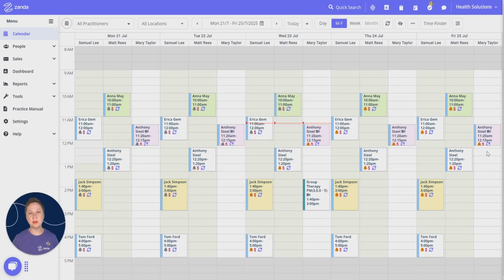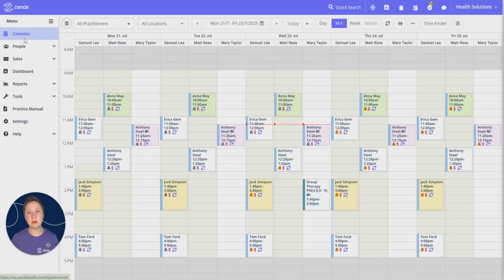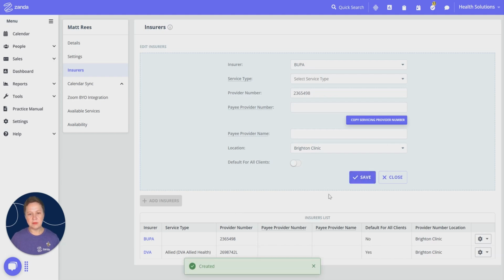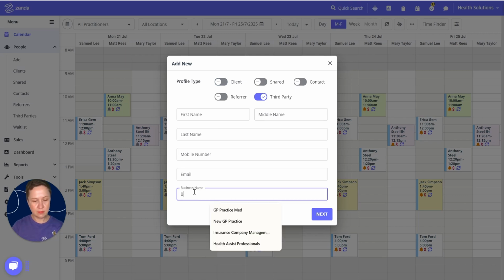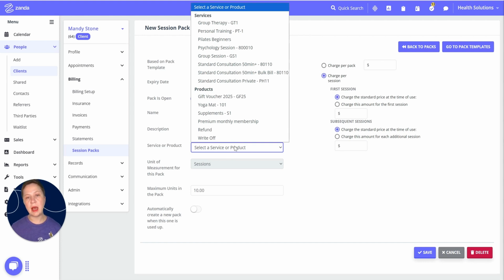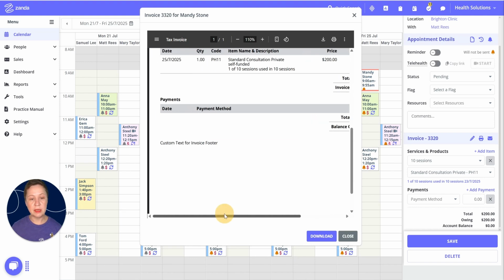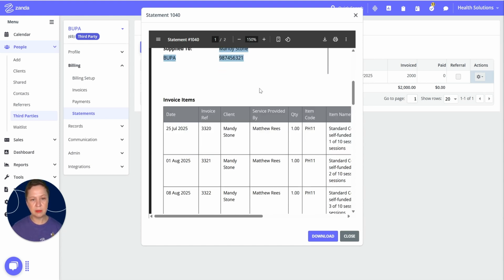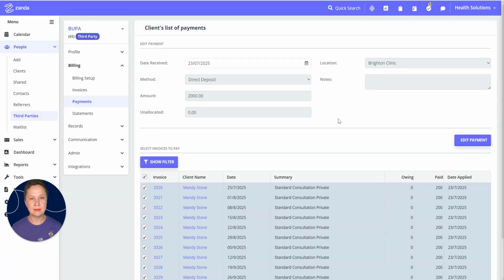Managing Providers and Billing Insurance Companies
Watch the video to learn how to add the required provider and client insurance information and bill private insurance companies.